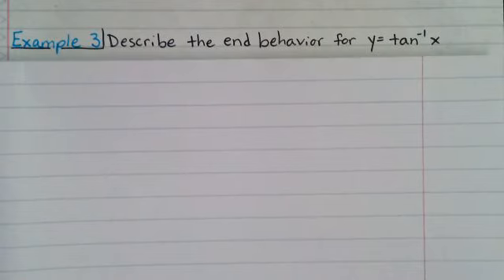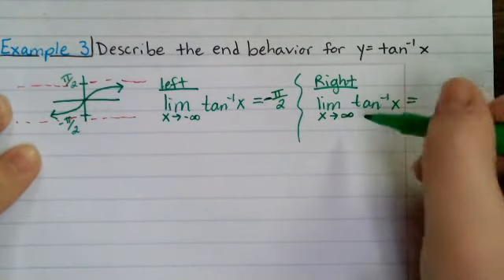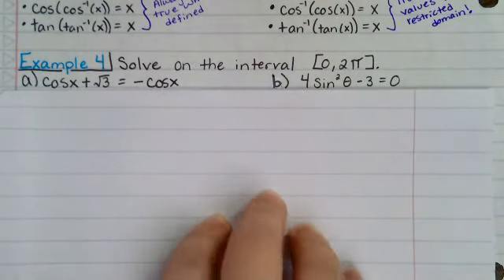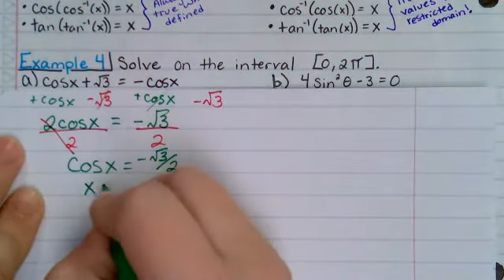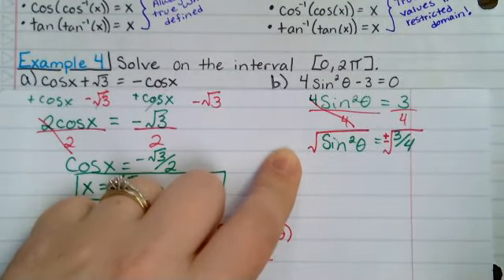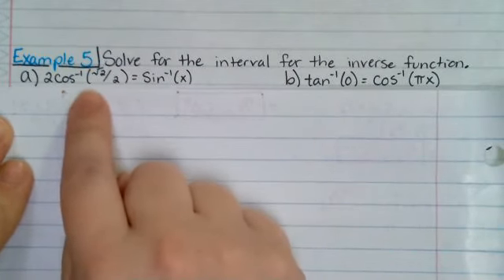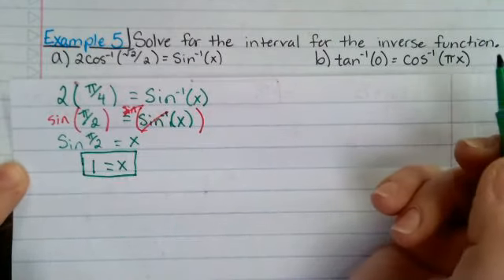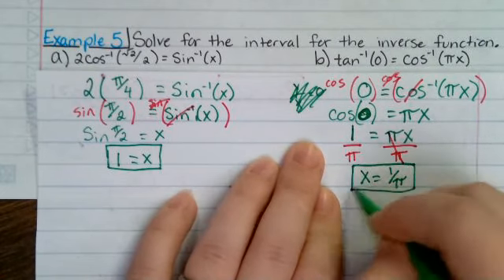Precalculus Lesson 4.7b - Inverse Trigonometric Functions